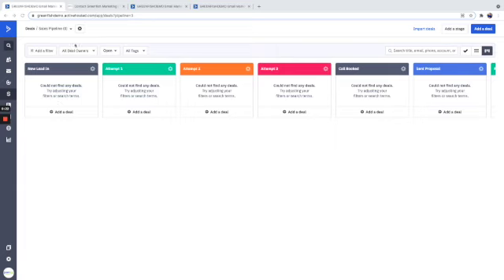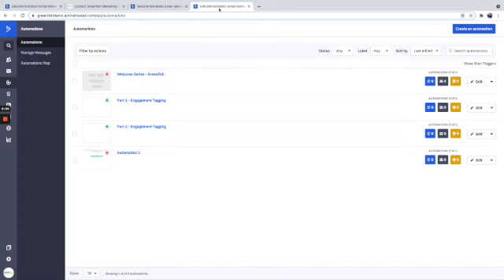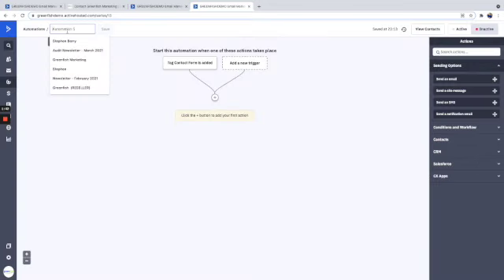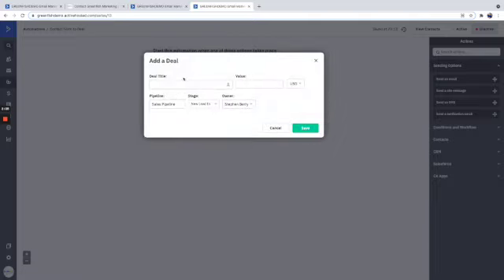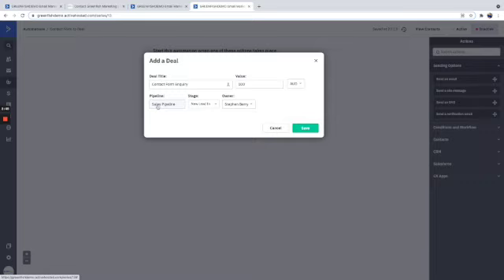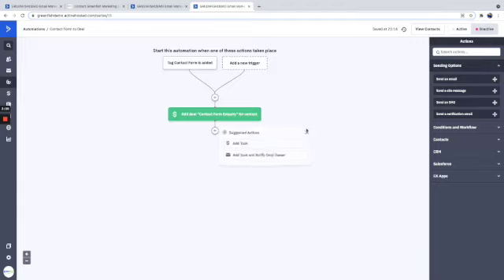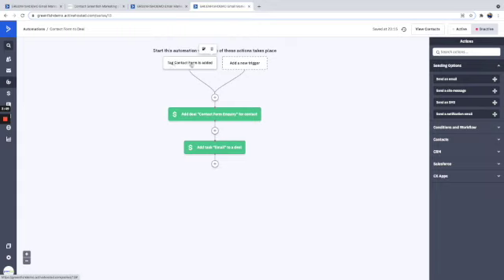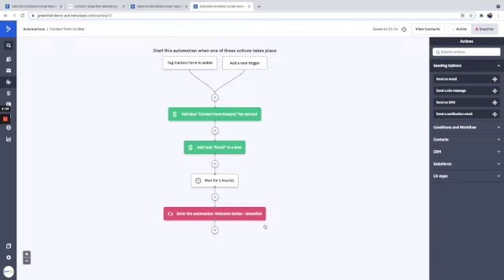Contact deal created using an automation in ActiveCampaign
In this video, we show you how to create a deal for a contact and add it to a pipeline ready for the next round of communication. Watch the video to learn more!